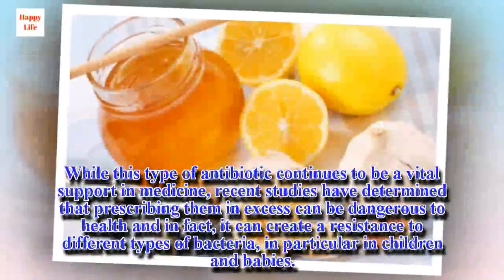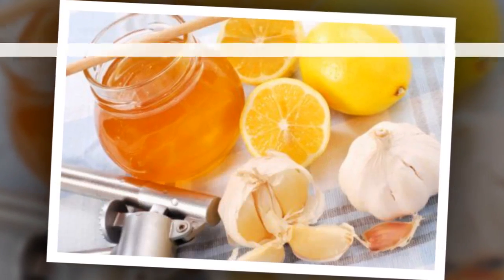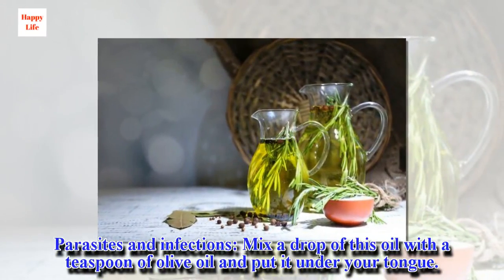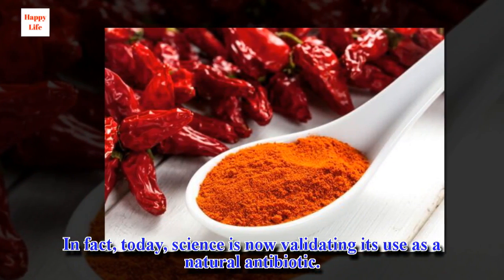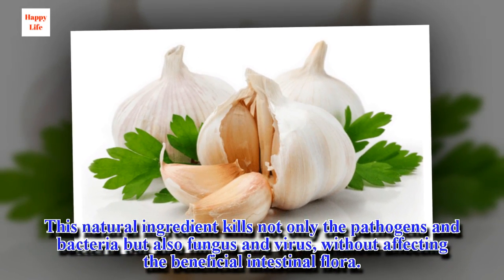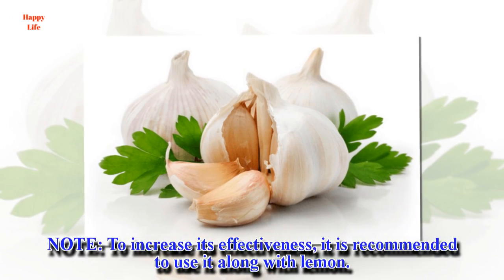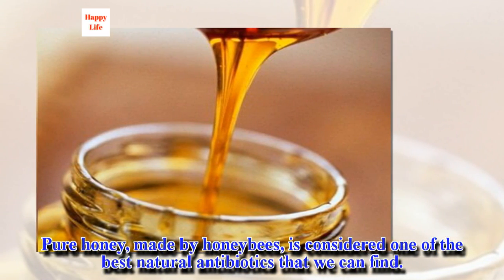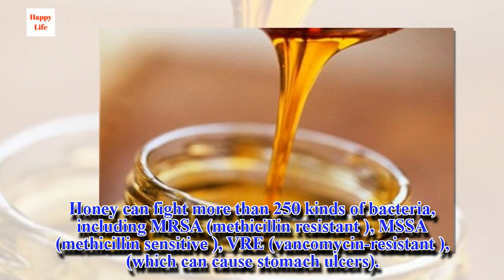The 5 Best Natural Antibiotics and How to Use Them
While this type of antibiotic continues to be a vital support in medicine, recent studies have determined that prescribing them in excess can be dangerous to health and in fact, it can create a resistance to different types of bacteria, in particular in children and babies.